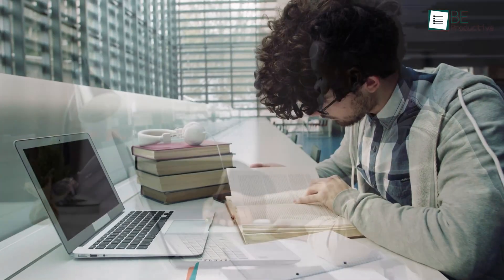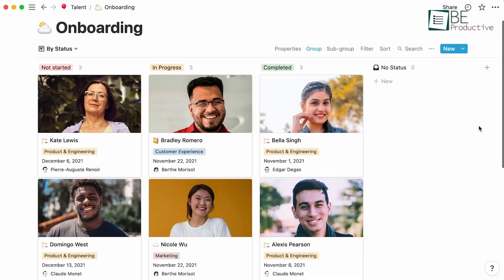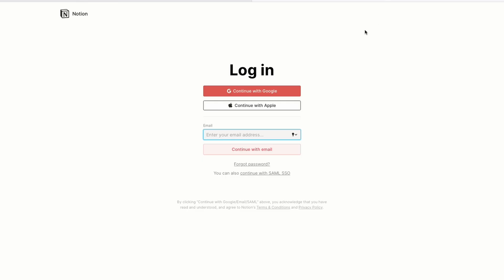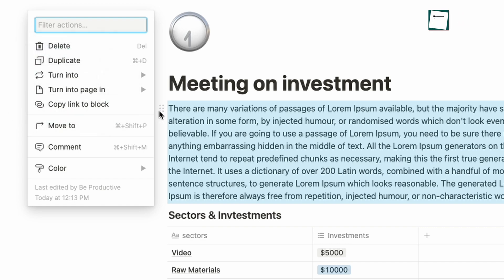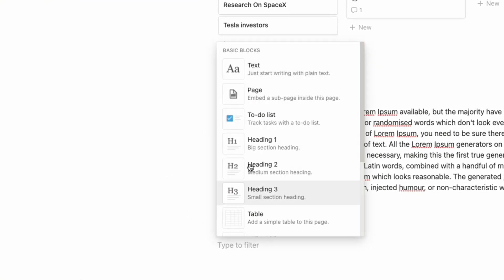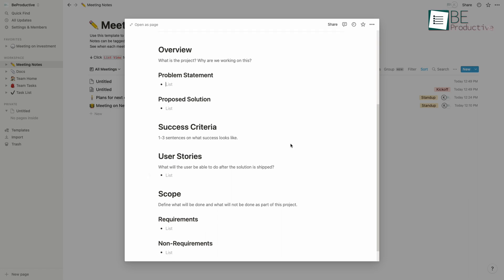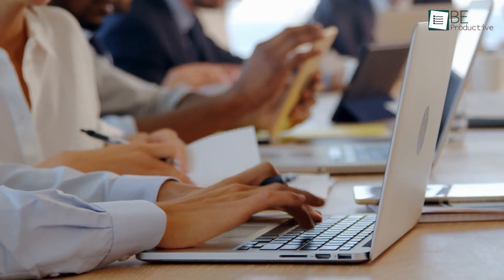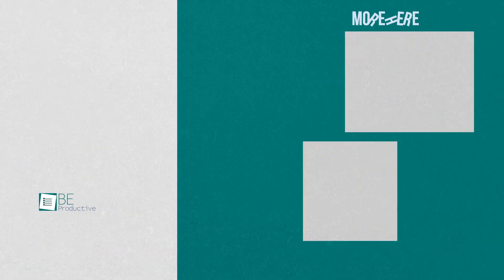Notion Review - Best Productivity Software?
Notion Review - Notion is one of the best productivity software that offers far more than that. Here you can track your regular works, plan your daily works, manage any of your projects, even an enterprise too. Where you have to install several apps like Evernote, OneNote, Trello, Asana, and so on for that, Notion does it alone. In this video, we are going to break down all the features and facilities of Notion to see if it’s actually worth replacing all the productive apps we use or not?
Videos you may like:
Intro and Animation Credit:
10Studio: